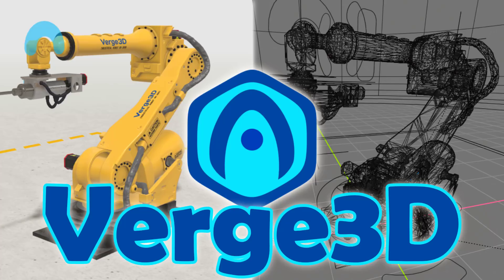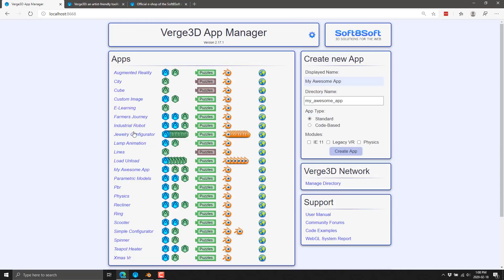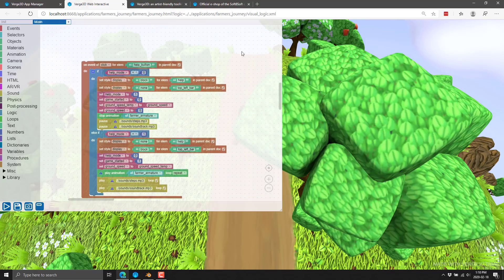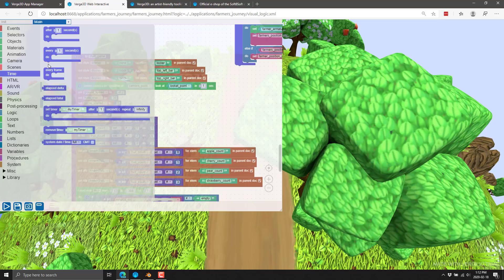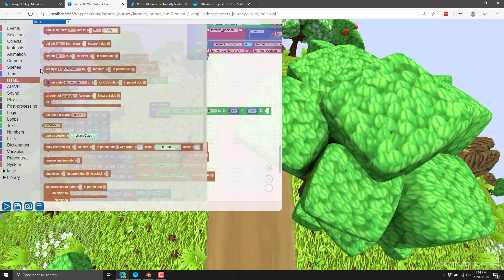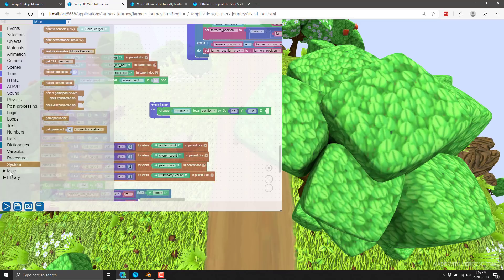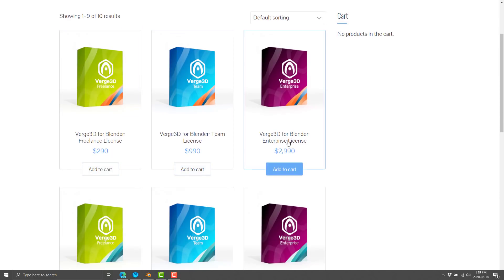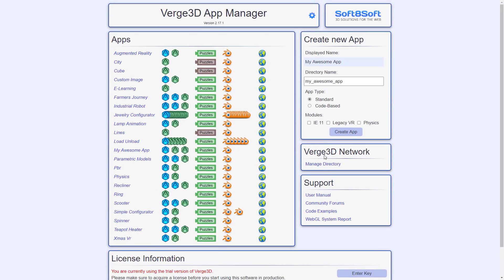Verge3D -- Bringing Blender, 3ds Max or Maya To The Web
Verge 3D is an interesting product that I hesitate to call a game engine, but that can be used to create games.  Create your game levels and content directly in your tool of choice, then export to Verge3D, add logic using their Puzzle visual programming language, then easily export to the web.  Great for product demos, or interactive resumes, but also usable to create games.